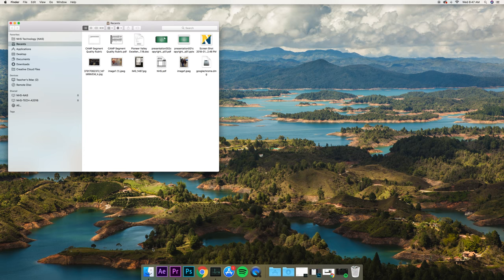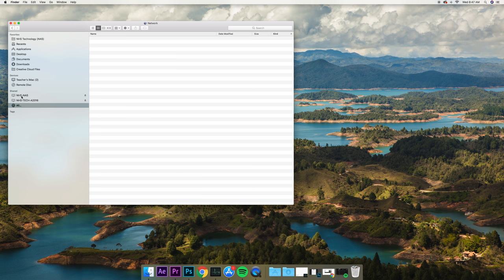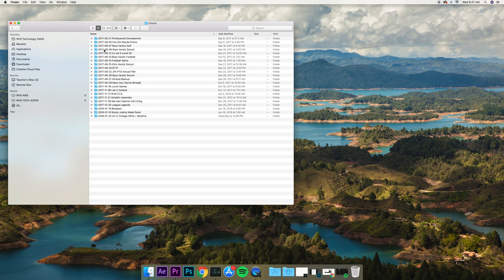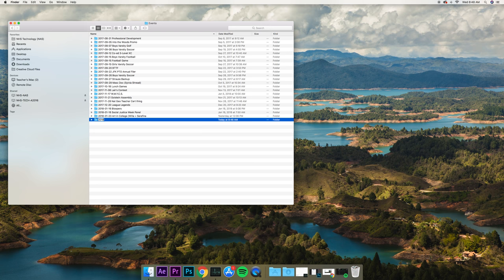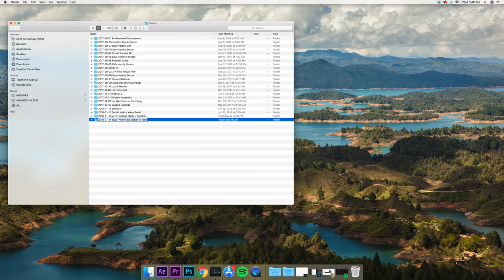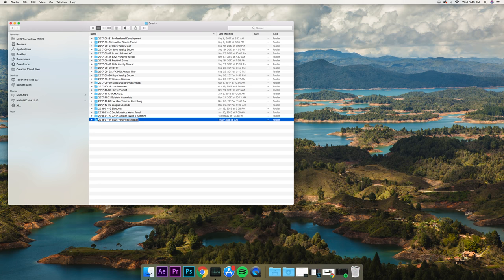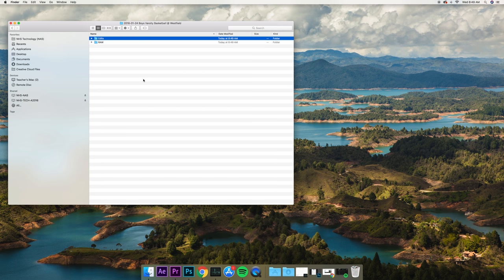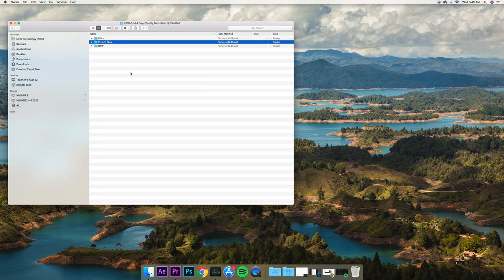CAMP Tutorial - Folder Organization (Photography)